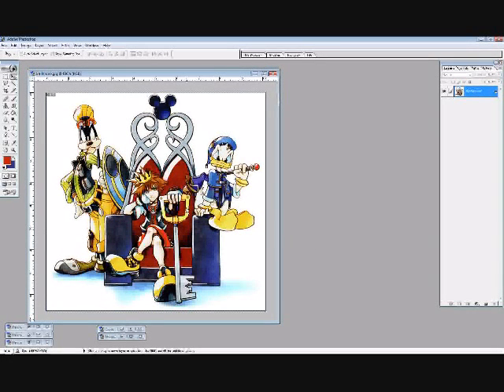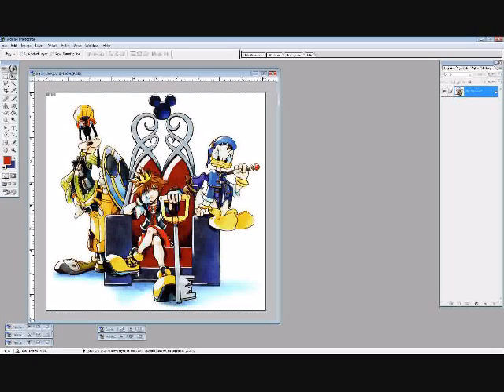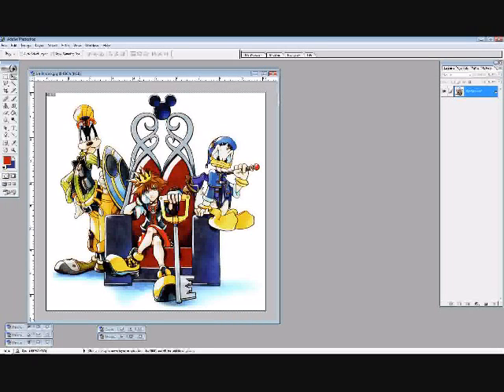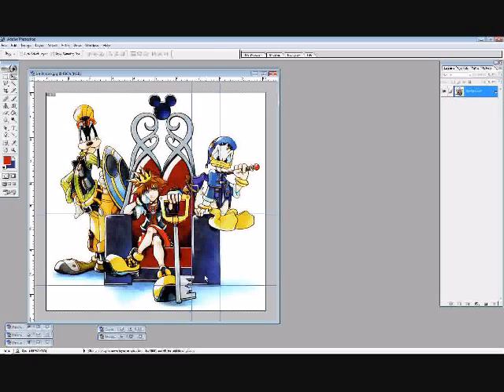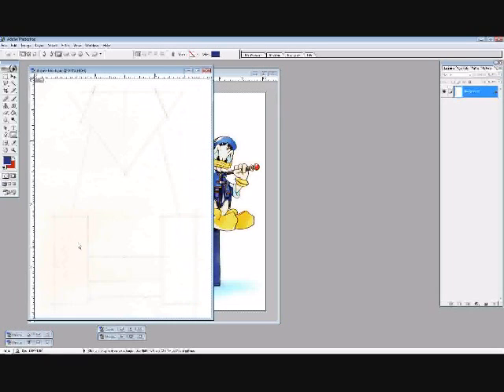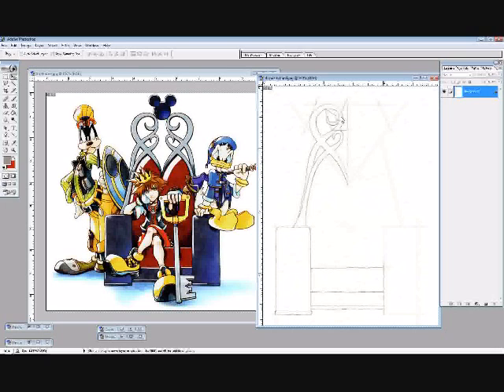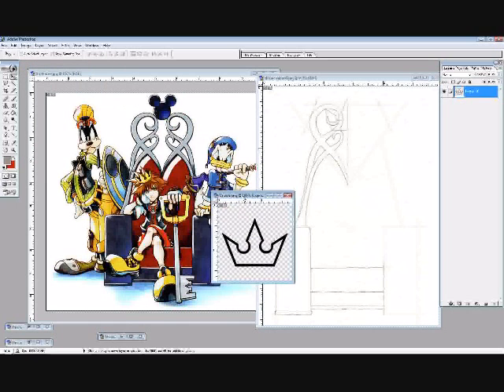KH Throne Tut 01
Part 1 of my video tutorial on how i recreated the Throne from a Kingdom Hearts Ultimania piece of artwork. The tutorial covers blocking the throne design on marker paper and certain concepts i used for it. Only Part 1 is finished and the other parts will be uploaded soon.

Part 2 will be blocking in the basic shapes.
Part 3 will be based on creating the curves and finer detail.
Part 4 (if i ever get to it) will be about texturing it.

Sorry about some parts being. breathy, next time i'll position the mic further from my mouth.